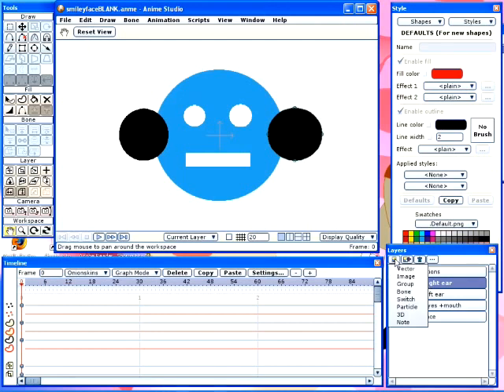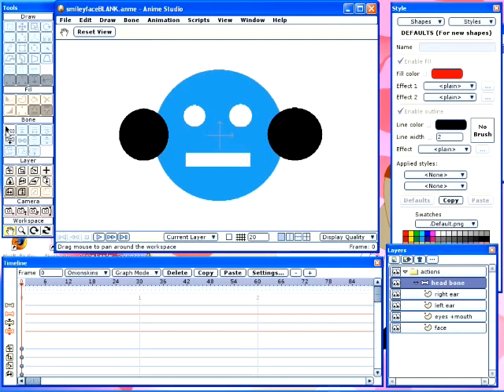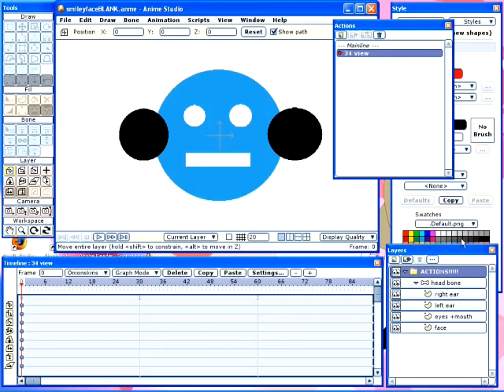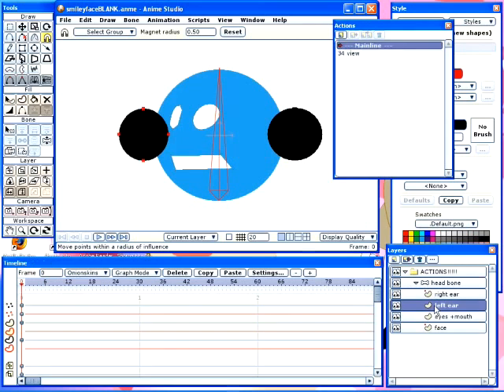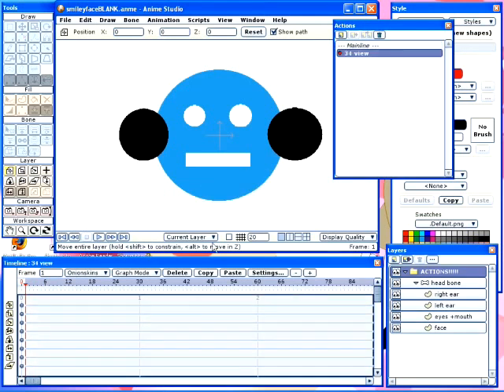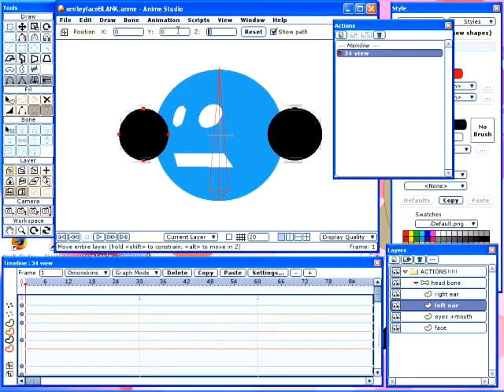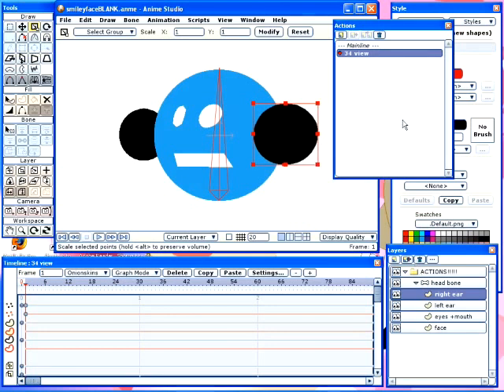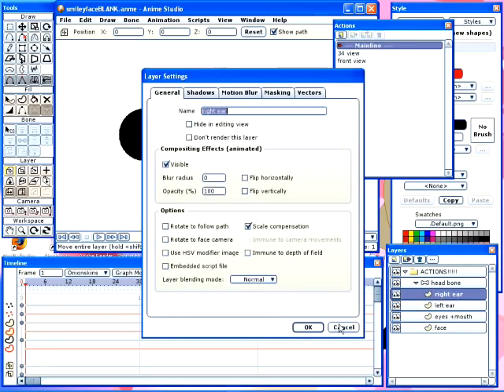How to Make a Head Turn with Actions PART 1-3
tutorial